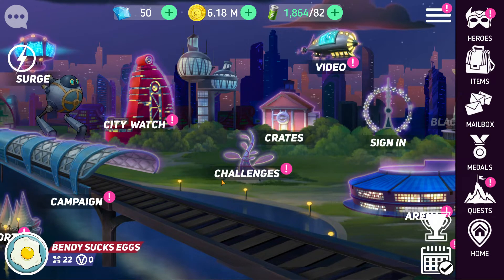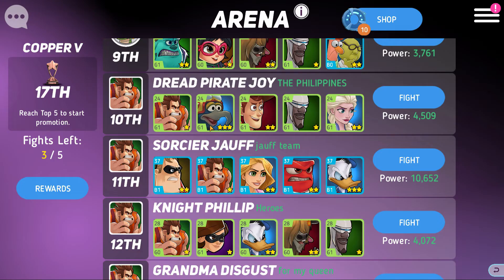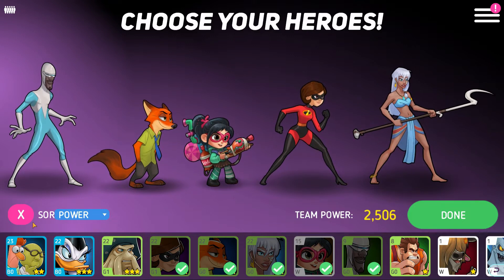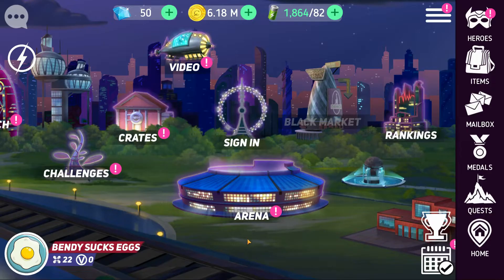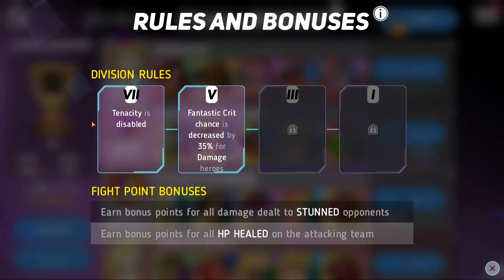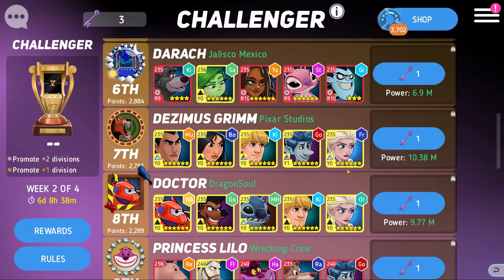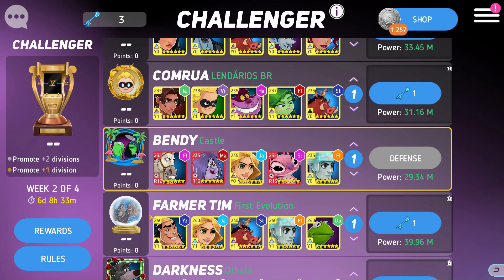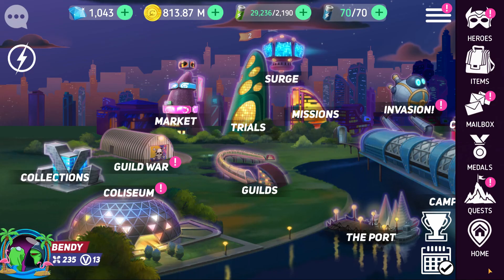Noob Guide Ep 6: Arena and Coliseum! | Disney Heroes: Battle Mode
Hey Guys! If you're a new player, I hope this clears up any questions that you have about how Arena/Coliseum work! If you guy's are enjoying my content, consider Liking, Commenting, or Hitting that Bell!

Hit me up on Reddit/Twitter or if you're in Server 1 shoot me a DM! I would love to hear from you!

No login required. Any donation will help me to continue making the highest quality DH content that I can for you!

                Link your Disney Heroes account to Google Play to play DH on PC!

Thanks to Kaitlyn Logan for designing my banner/logo!
@LoganKaitlynkz on Twitter